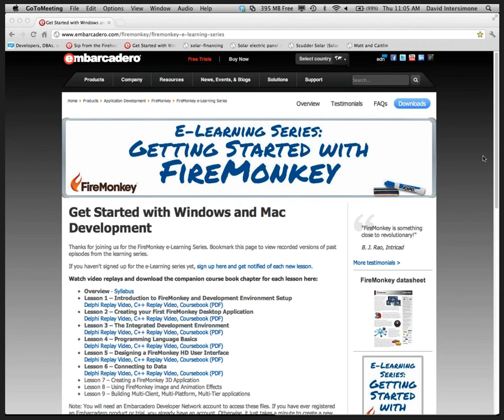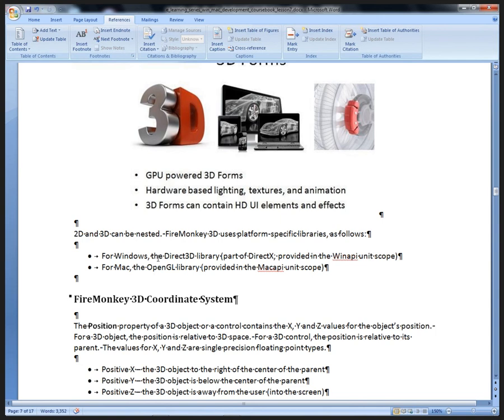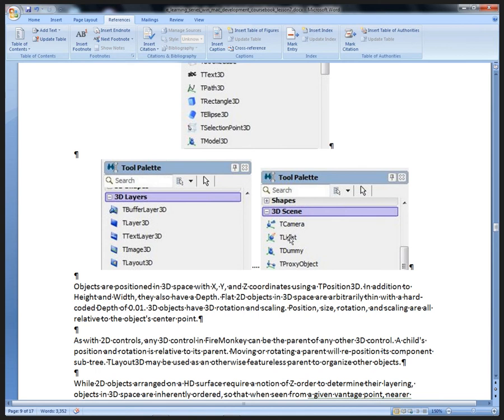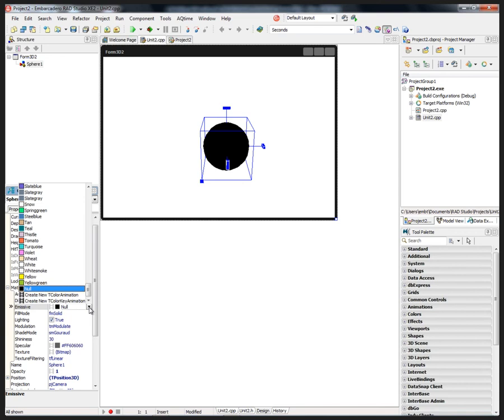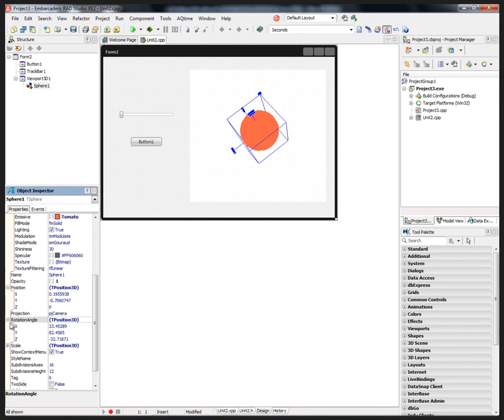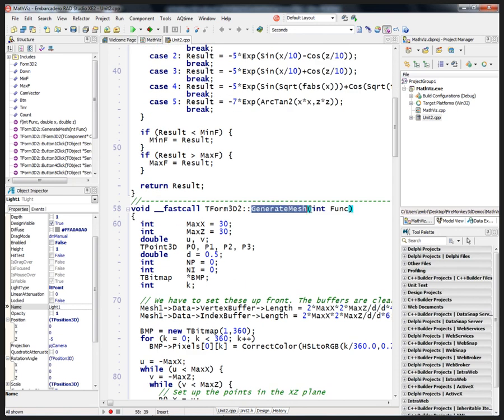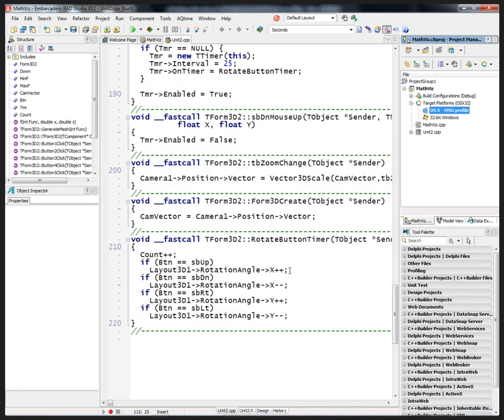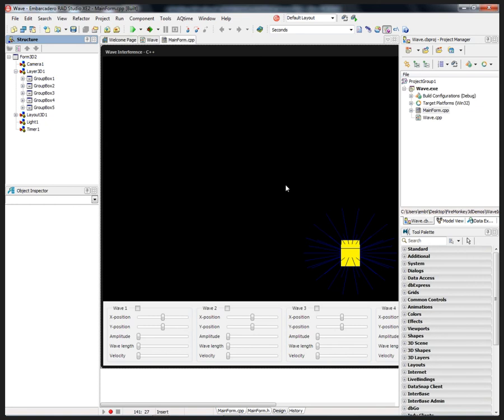Lesson #7 - Creating a Firemonkey 3D Application - C++Builder - David I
3D mesh graphics.

Getting Started with Windows & Mac Development - David Intersimone